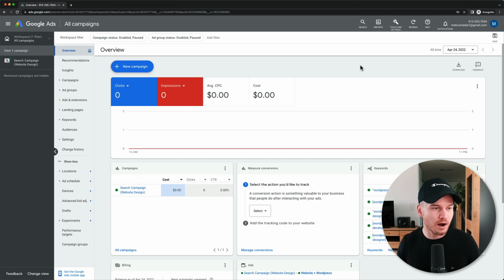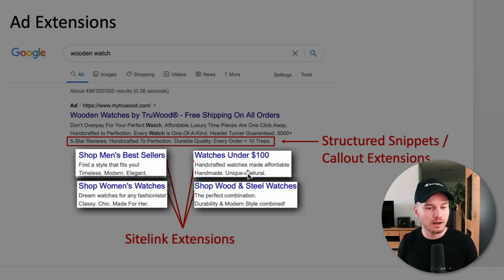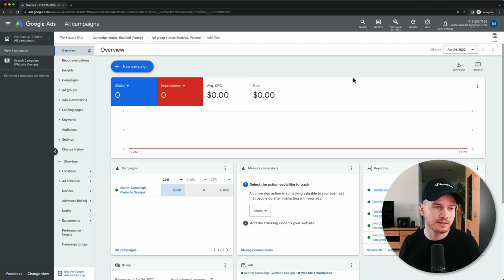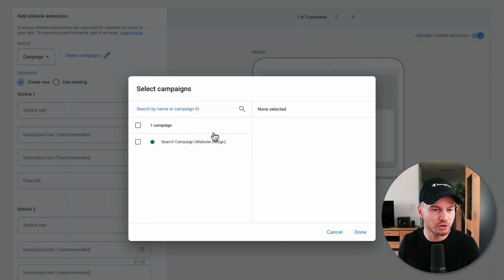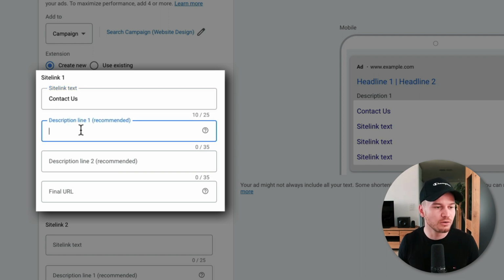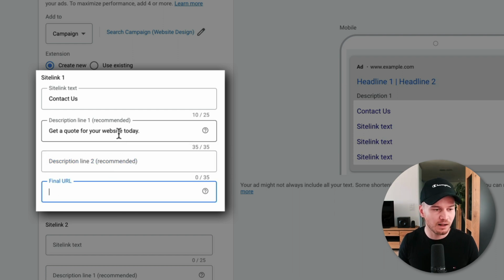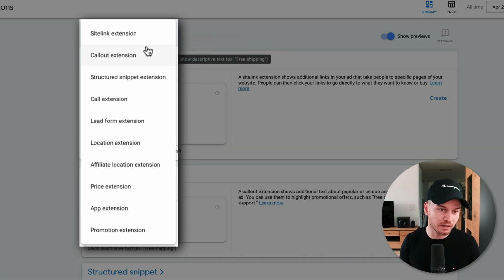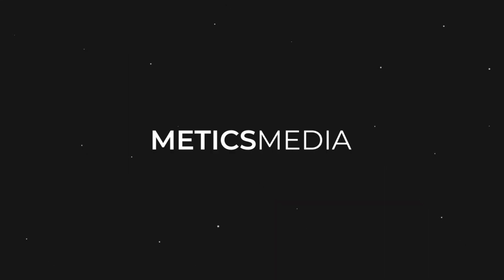Add Ad Extensions in Google Ads (Step-by-Step)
In this video I show you what google ad extension are, why we want to add the and how to add google ad extensions.

Google ads is a platform that you can use to promote your product or service by bidding on specific keywords that people type in the google search engine. You can just create your google ads account and set up your google ads campaign. Then, once google approves your ads, they will show up in the search results for the keywords you have added to your campaign. In this google ads course I show you step by step how to run google ads, even if you have never done this before!